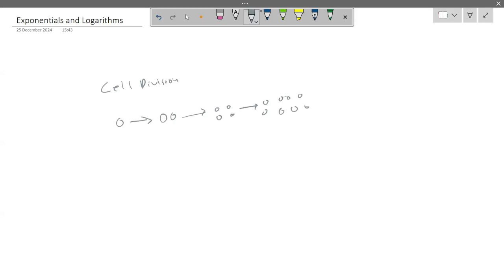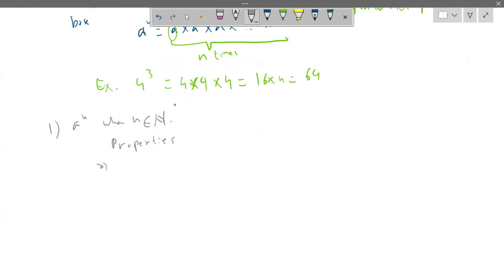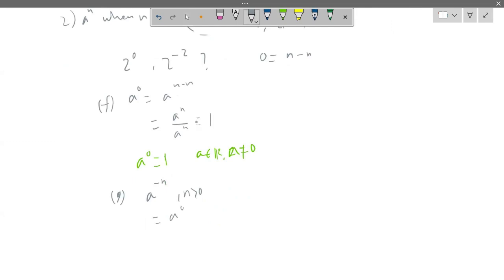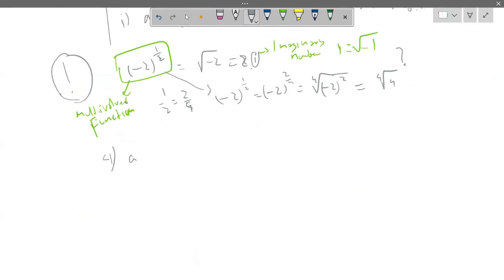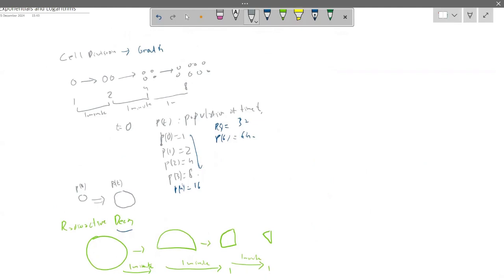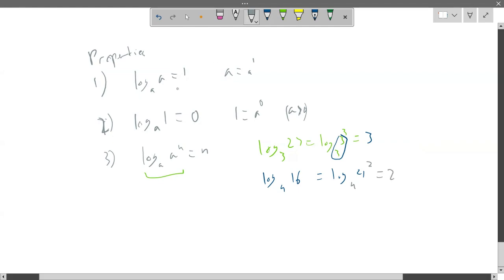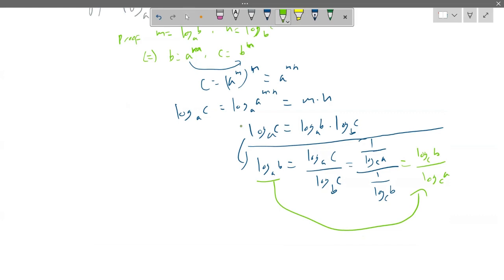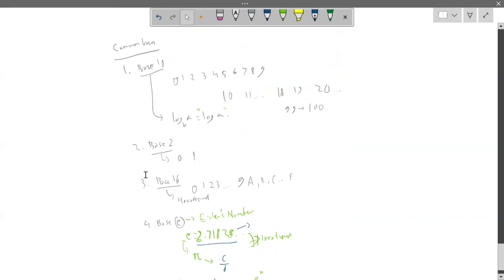Consultant Explains High School Maths: Exponentials and Logarithms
This video is long overdue. Watch as a consultant explains about exponentials and logarithms at the high school level in 90 minutes.